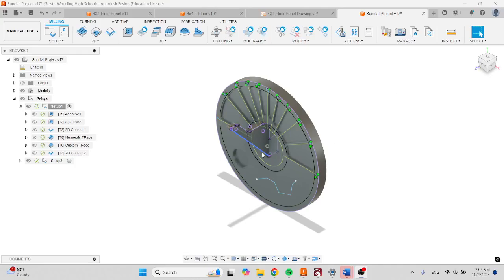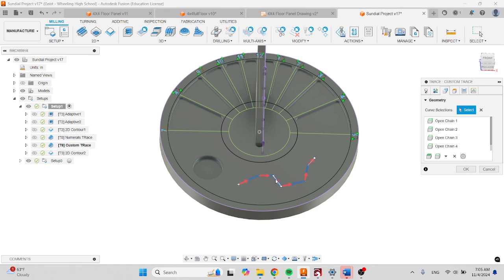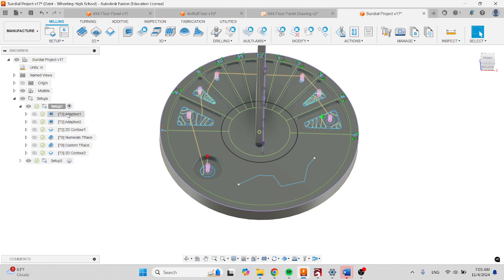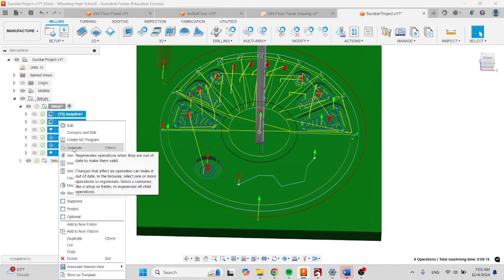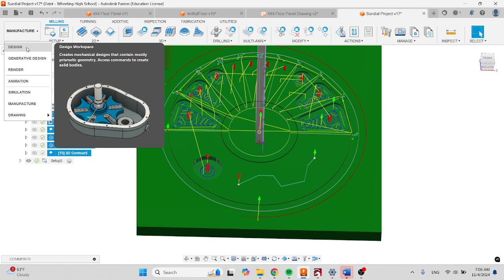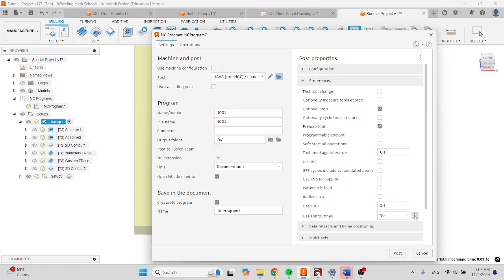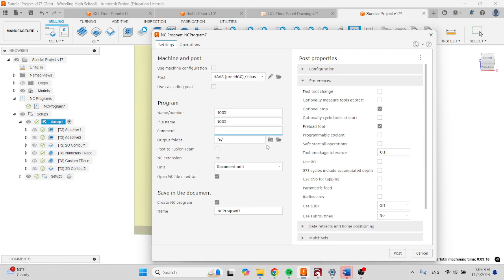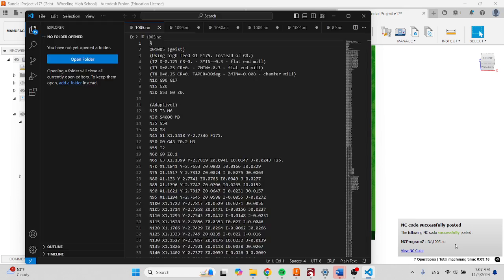Checking and Posting your Sundial Code